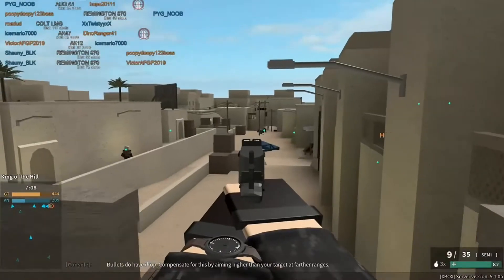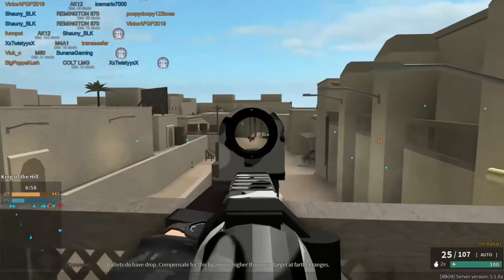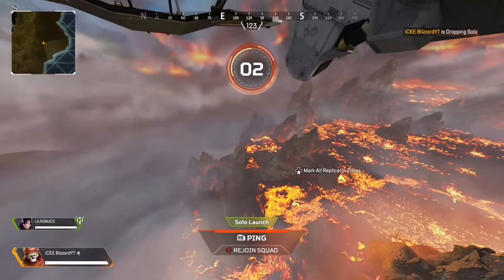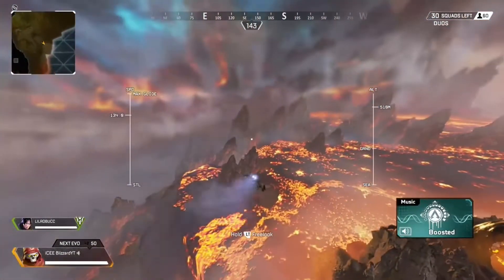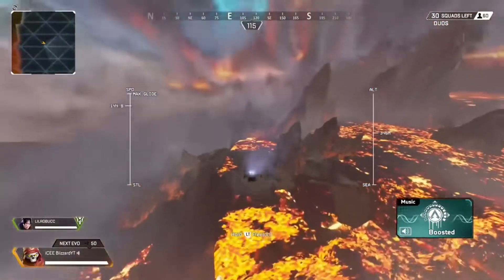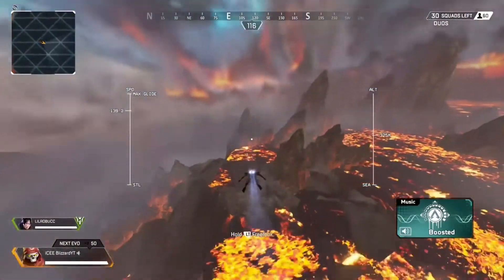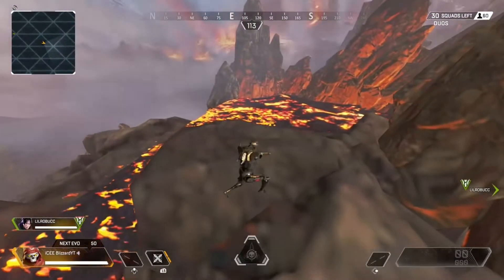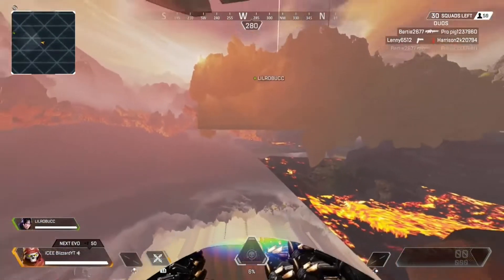HOW TO GET UNDER THE MAP GLITCH | HOW TO GET EASY WINS IN APEX SEASON 6 |NEW GLITCH | APEX GLITCHES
Hey guys, In this video I will show you guys how to glitch under the map in apex season 6.

­Goal:3500
Goal:25 Likes

😴Tags😴
New UPDATE !!!

HOW TO GET INTO BOT LOBBIES Not Patched!
,APEX LEGENDS BOT LOBBY GLITCH SEASON 5,

HOW TO GET INTO APEX BOT LOBBY,apex bot lobby glitch

apex bot lobby glitch season 6
apex bot lobby season 6
AFTER PATCH | APEX LEGENDS SEASON 6
apex rampart abilities,
rampart apex legends abilities,
apex season 6 rampart,
rampart apex legends trailer,

Apex legends,
bot lobbies,
how to tutorial,
under the map glitches,
zylbrad,
itemplays,
unlimited emp glitch apex legends,
unlimited crypto emp glitch
Deez Carries,
apex legends EASY lobbies,

apex bot lobby xbox
apex bot lobby xbox one
apex bot lobby glitch xbox
Deez Carries
apex legends bot lobby glitch 2020

bot lobby apex season 6 pc
apex legends bot lobby glitch season 6 pc
bot lobby apex season 6

Deez Carries
apex bot lobby patch,
apex bot lobby pc season 6,
apex legends bot lobby glitch ps4 season 6,

apex legends bot lobby glitch xbox season 6 after update,
apex bot lobby glitch xbox season 6,
NEW CRYPTO UNLIMITED  EMP GLITCH
How to get in to bot lobbies
apex season 6 bot lobby xbox,
Deez Carries ,
Blizzard Gamer0,
apex legends season 6 bot lobby,

apex legends season 6 trailer
apex legends season 6 rampart
apex legends season 6 new character
apex legends season 6 new map
aapex glitches season 6
apex glitches xbox one
apex legends glitches and exploits
apex legends all glitches
apex hacks and glitches
apex legends bugs and glitches
all apex glitches
apex glitch bot lobby